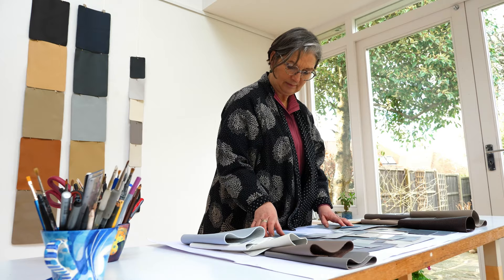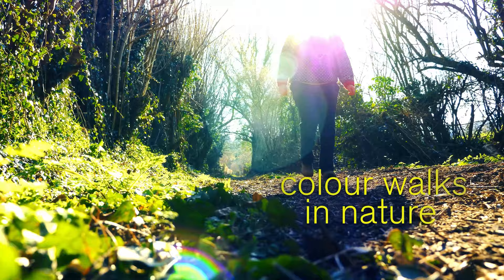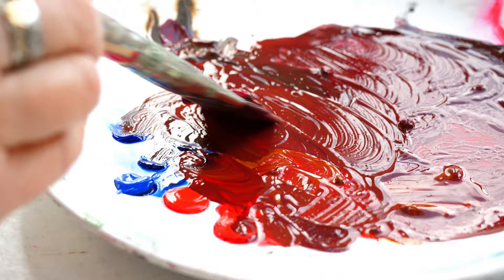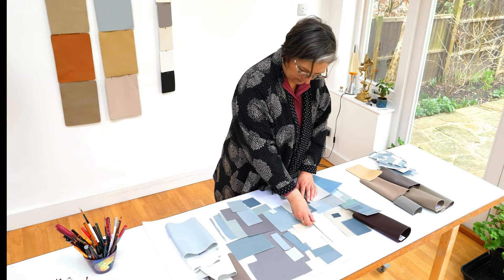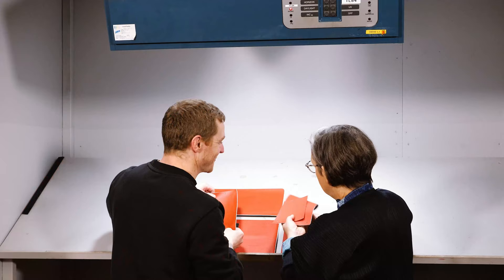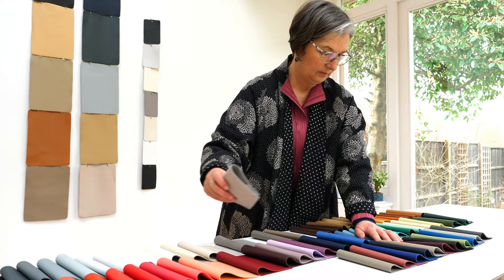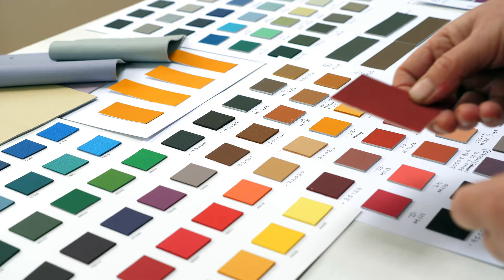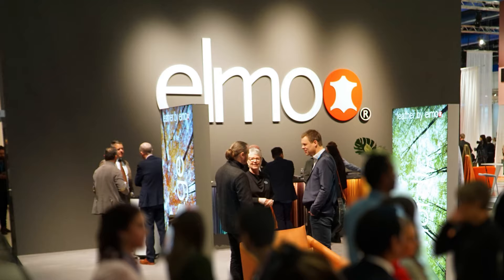Our colour story by Elmo Leather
A visual story telling about our colour journey at Elmo Leather by Georgina Wright.
Join Georgina on a colour walk, drawing inspiration from nature and how we develop unique colours for our collections.